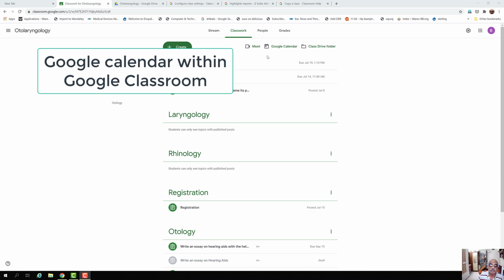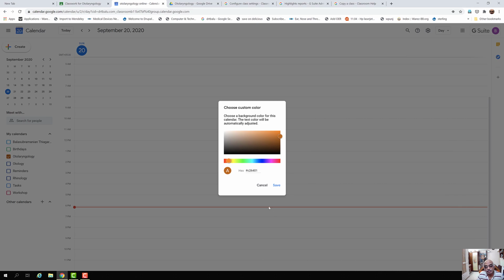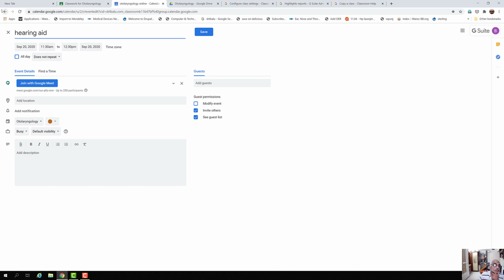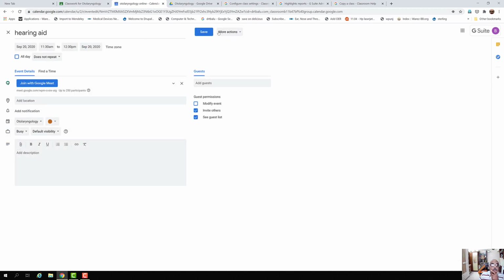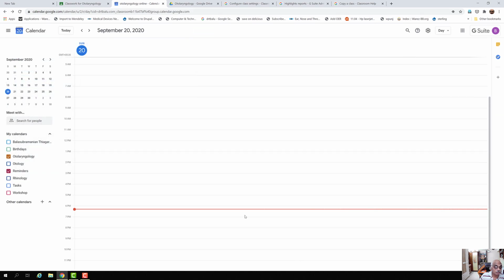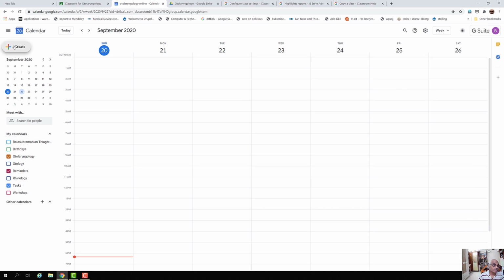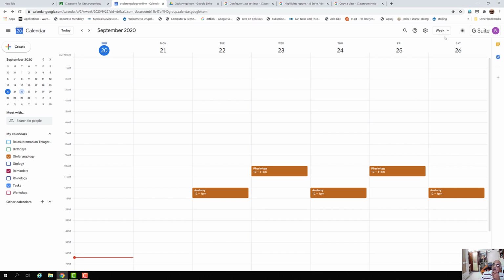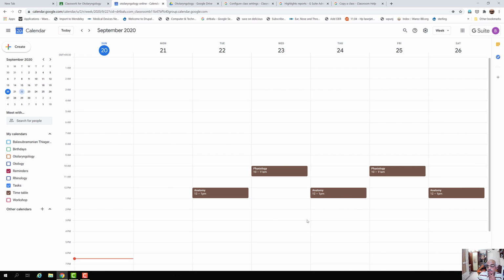Using google calendar within google classroom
This video clipping demonstrates the use of google calendar within google classroom